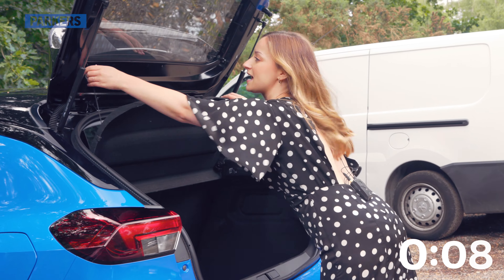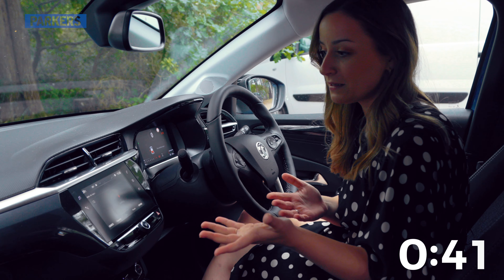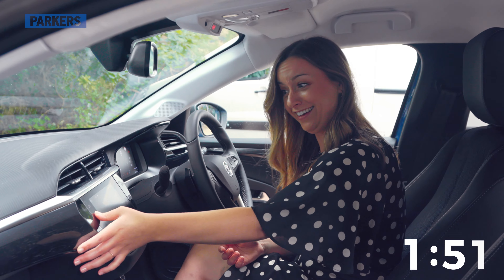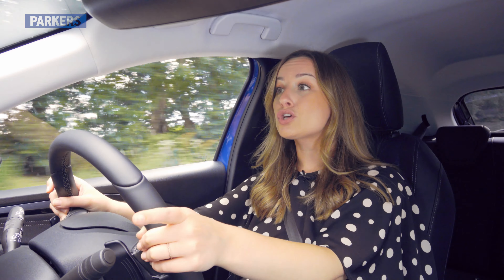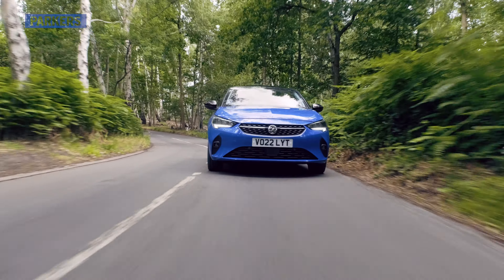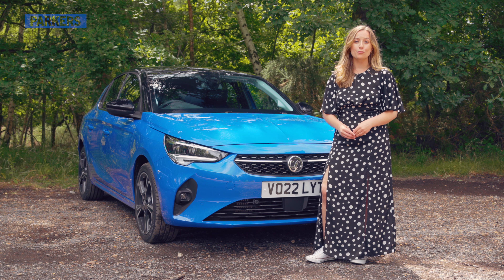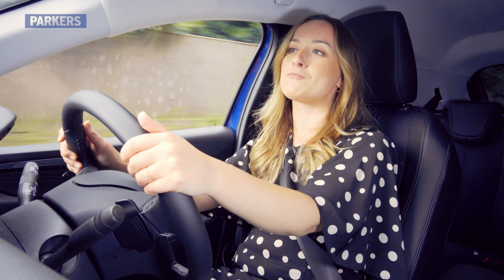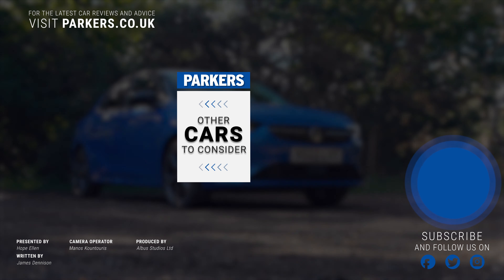Vauxhall Corsa In-Depth Review | The ideal small car? (4K)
Watch our detailed review of the Vauxhall Corsa. Here, Parkers reviewer Hope Ellen runs you through the Corsa’s performance, handling, interior, equipment and practicality as well as imparting some handy buying advice.

So, would you pick a Corsa over, say, a Peugeot 208 or Ford Fiesta? Let us know.

Chapters:
0:00 – Intro
1:24 – Engine specs
1:45 – Interior and equipment
5:18 – Rear-seat practicality
5:45 – Bootspace
6:07 – Hope's Car Olympics
8:44 – Driving
10:44 – Which version should I buy?
11:18 – Verdict?